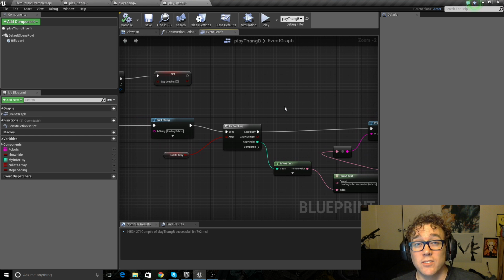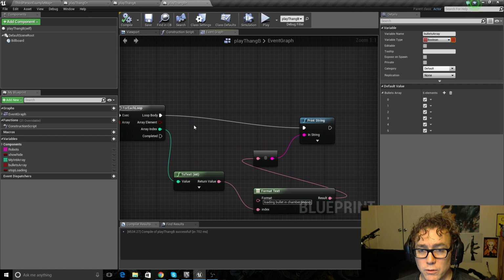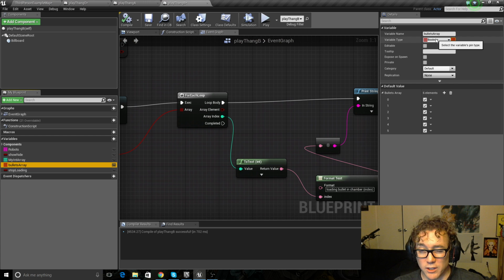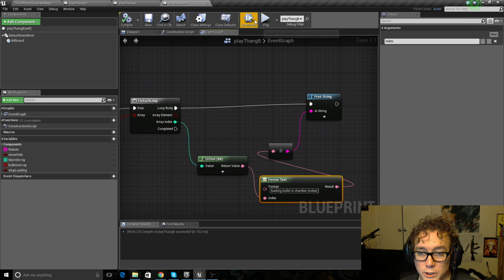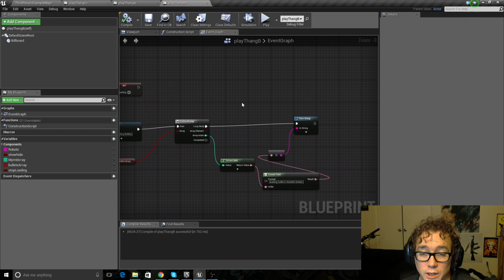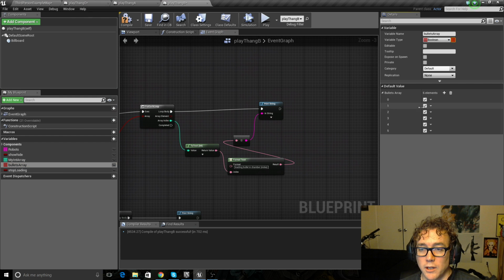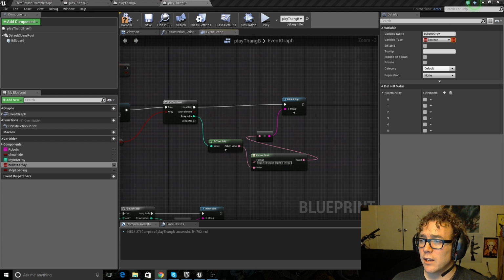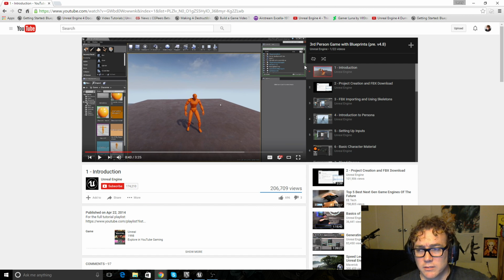Unreal Video Journal June 07 2016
I learned all about Loops and variables, wooooo ^_^